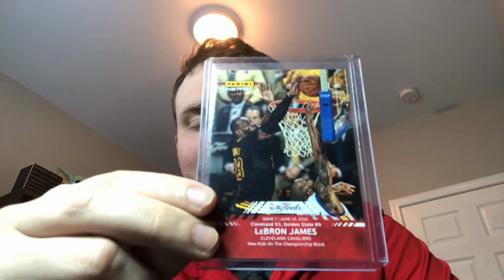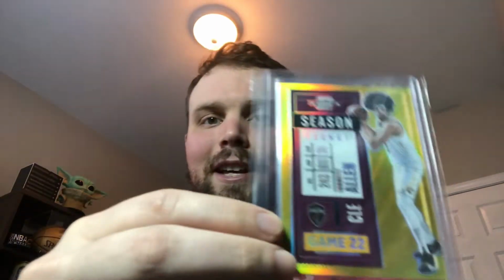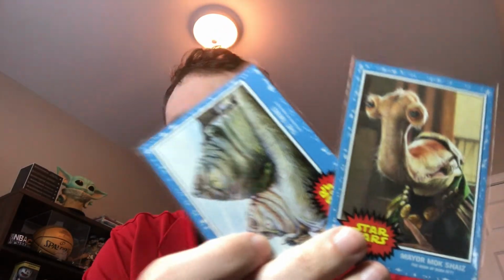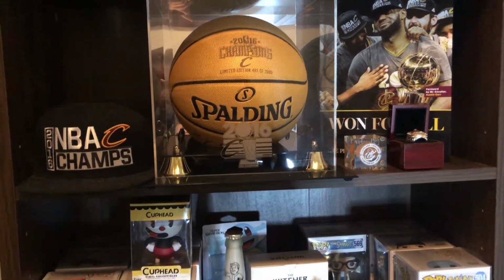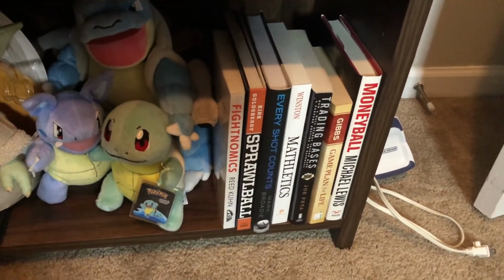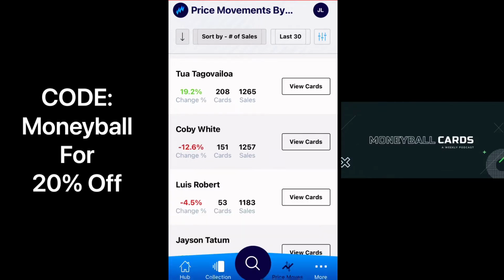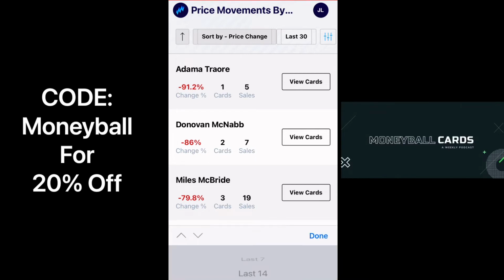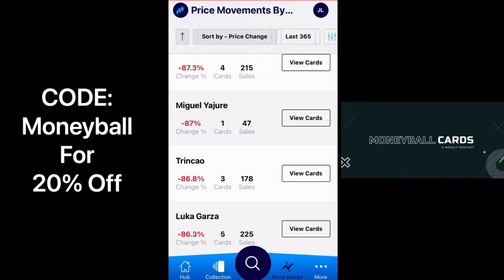Where is the Hobby at right now? Looking into Market Movers - Ja Morant, Zion, Luis Robert, LeBron